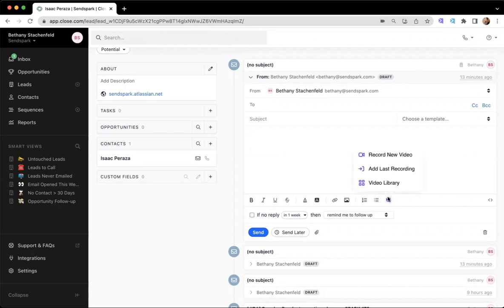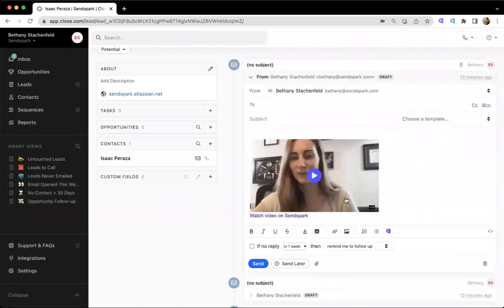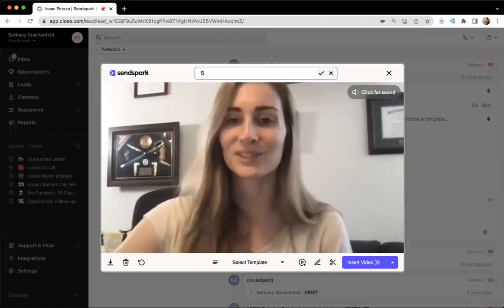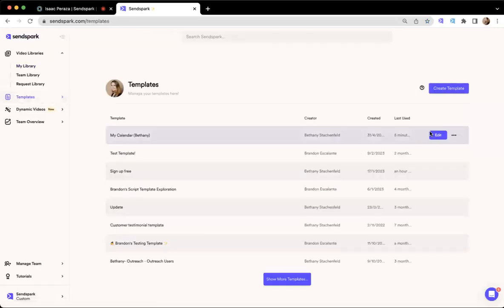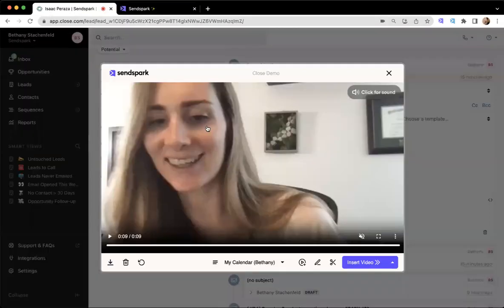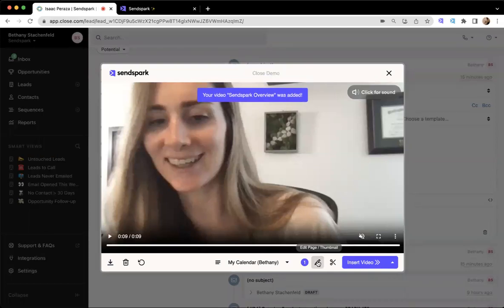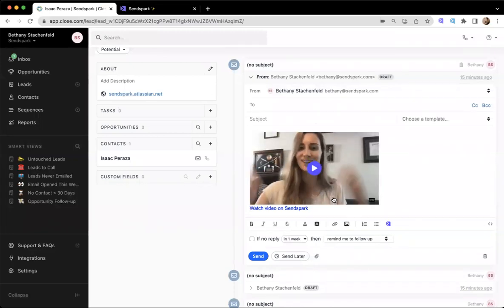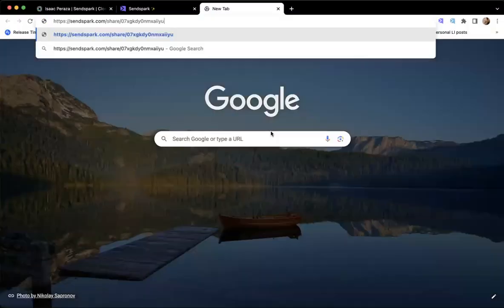Sendspark + Close CRM Integration - How to Send Videos in Close Emails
Use the Sendspark + @closecrm integration to record and insert videos directly into Close emails.

This video walks through how the integration works. Just install the Sendspark chrome extension, and you will see a shortcut to record or insert videos into all of your Close emails.

Create your free Sendspark account here: sendspark.com
Create your Close CRM account here: close.com